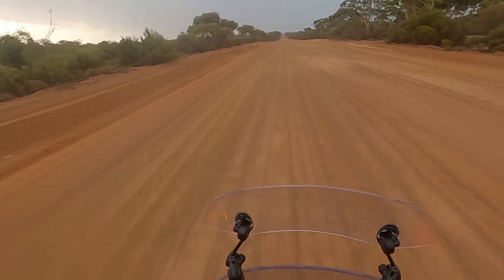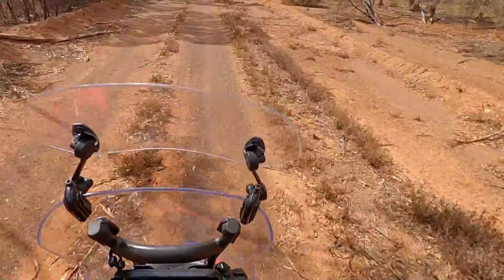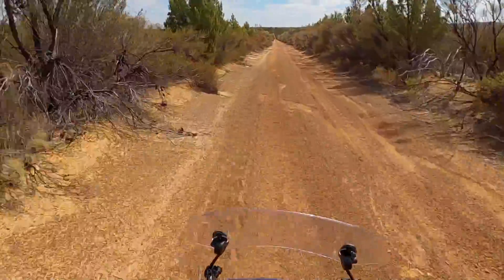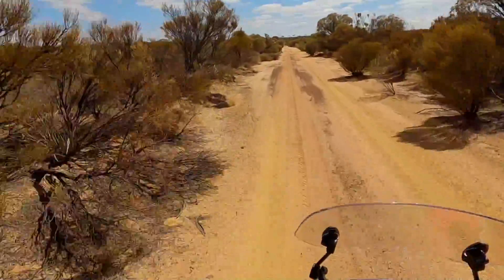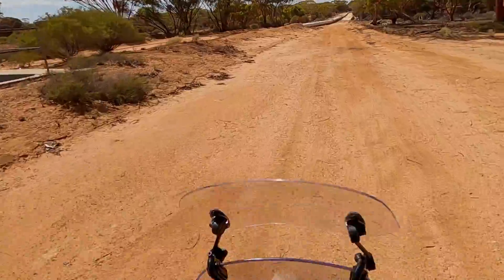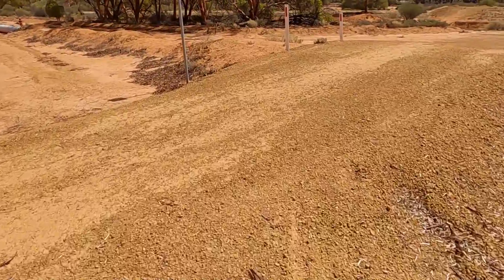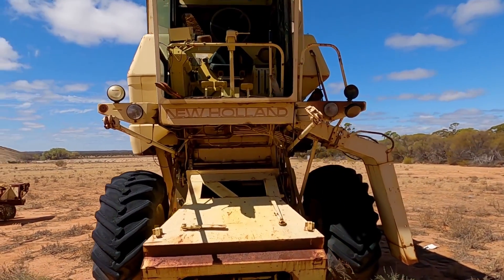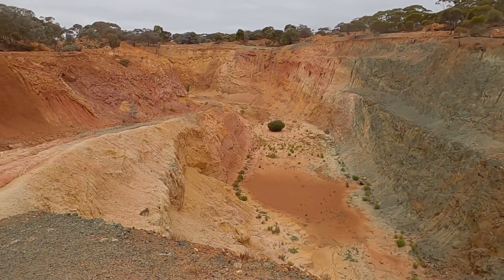Testing out the Honda CRF300 rally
1200km trip mostly offroad